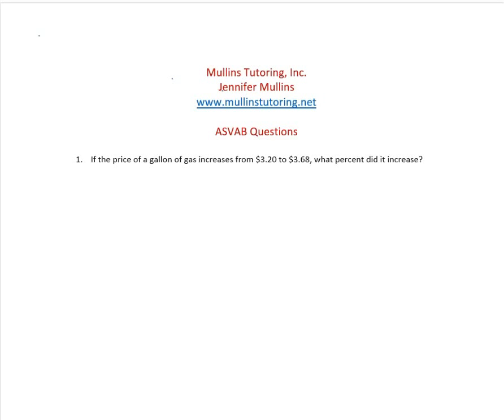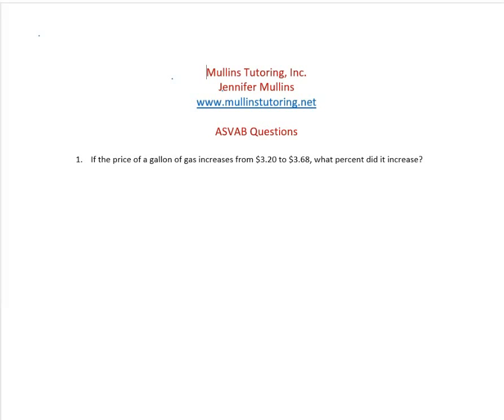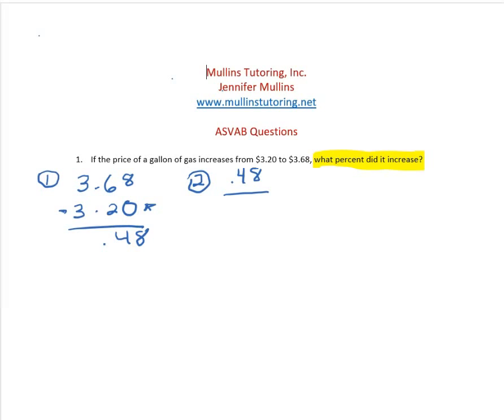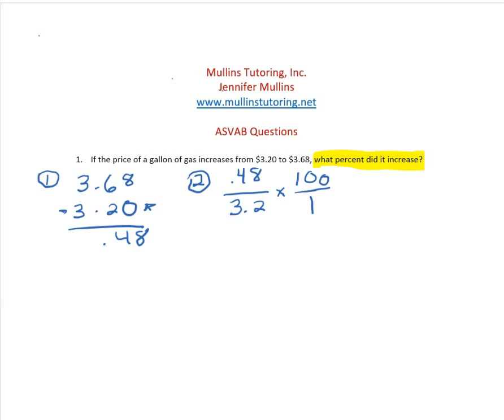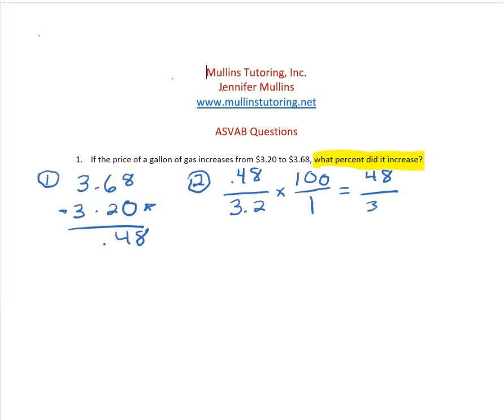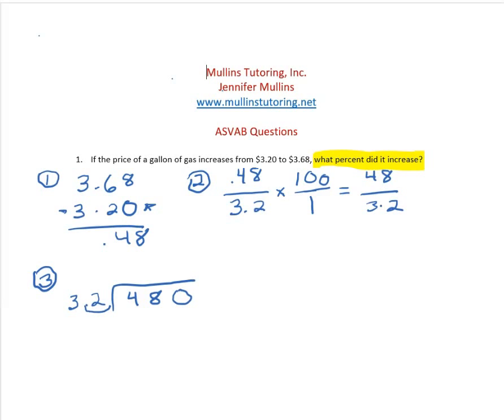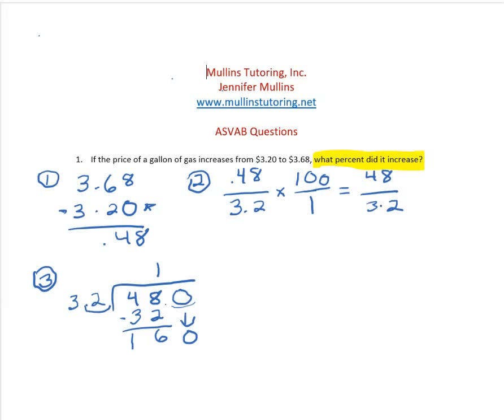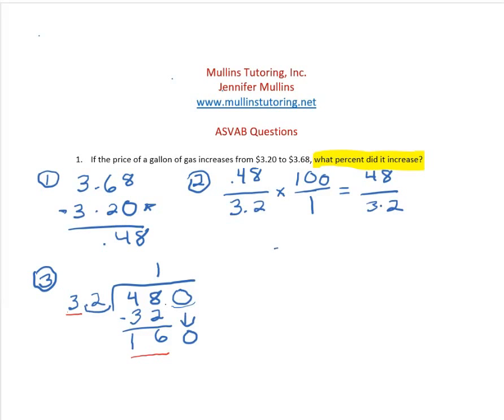Percent Increase Word Problem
A common problem on the ASVAB exam is the percent change.  This video reviews the steps to solve this problem.